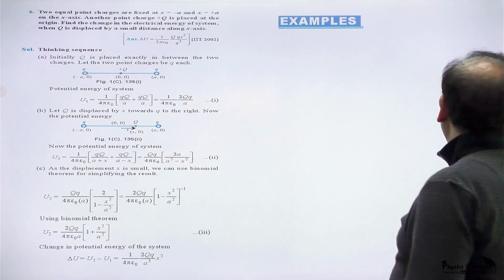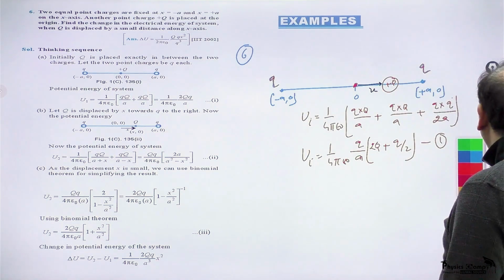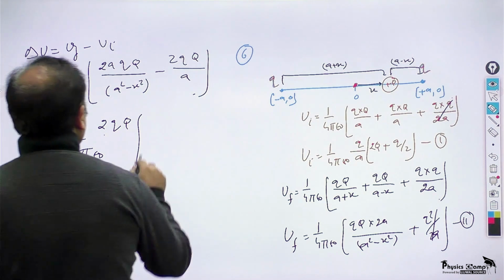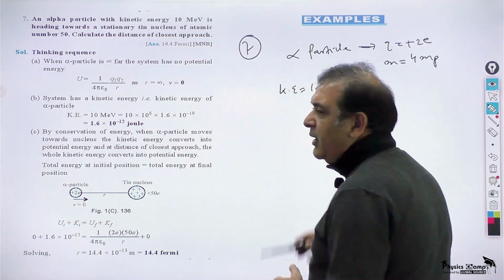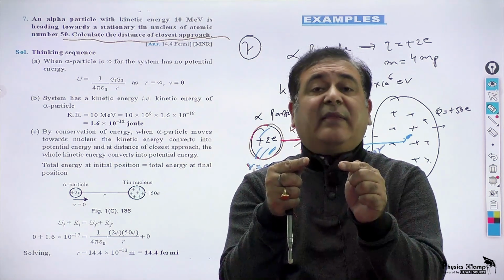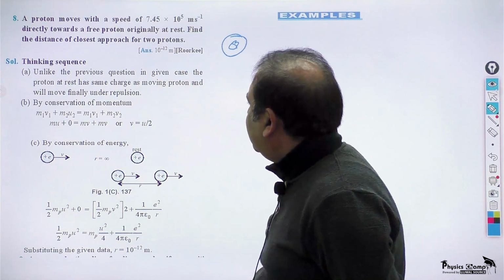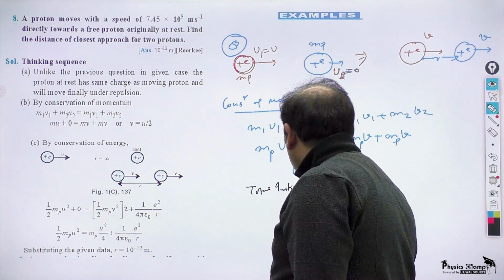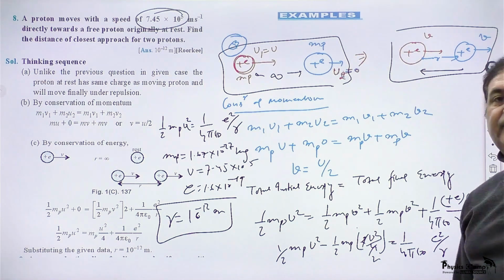Numerical examples on electric potential energy level-3 | Dr. Anupam Jagga | Physics Champ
This video is about Numerical examples on electric potential energy level-3